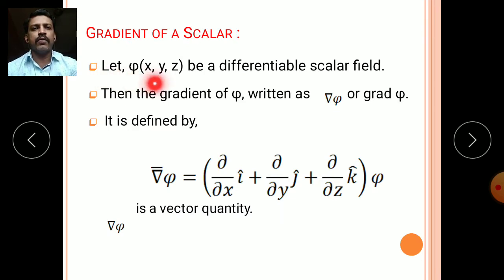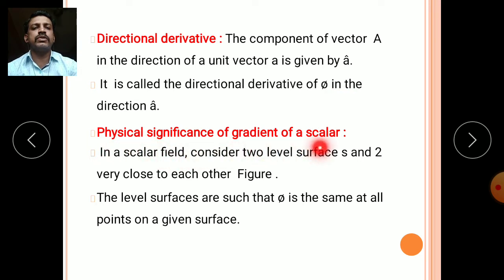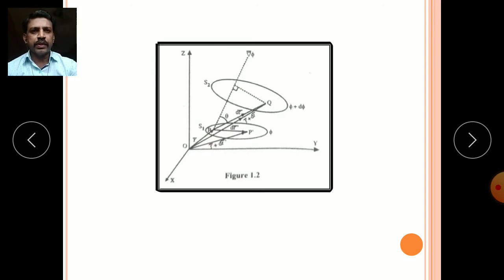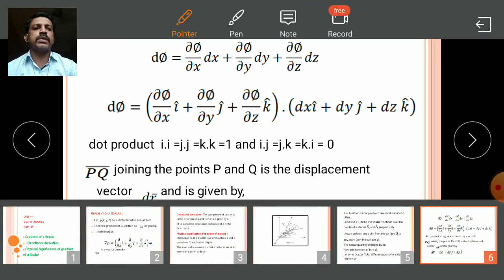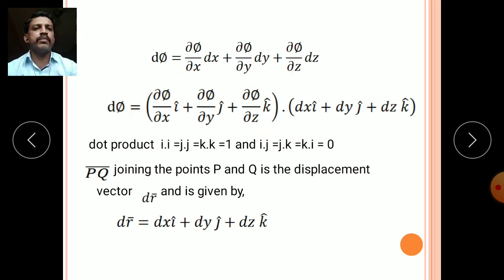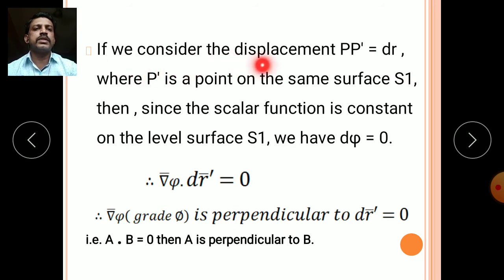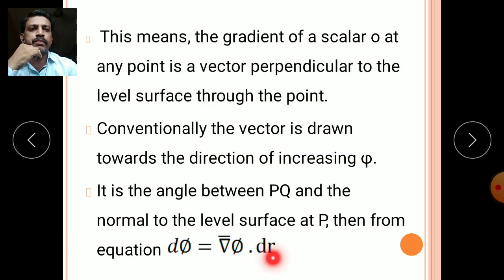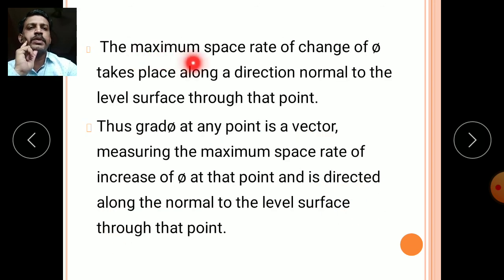Unit-I Vector Analysis Part VI